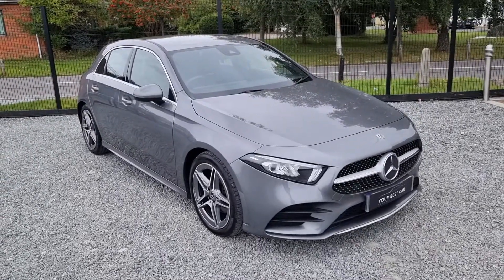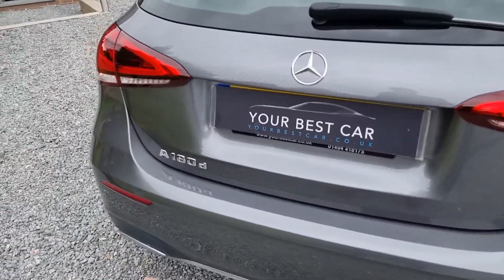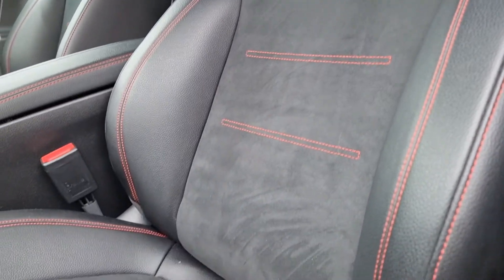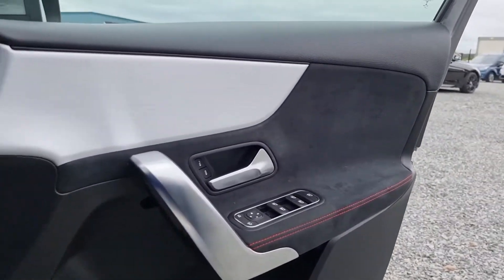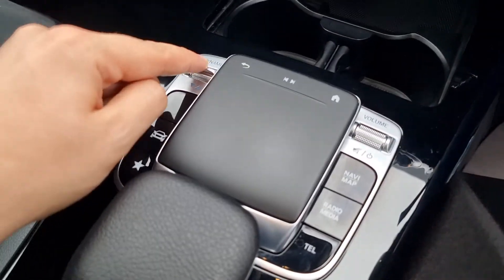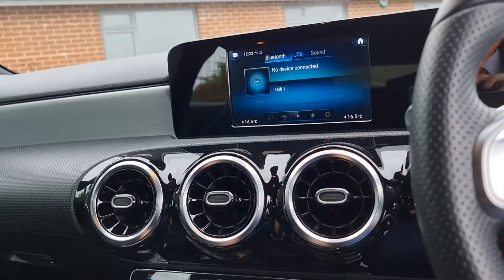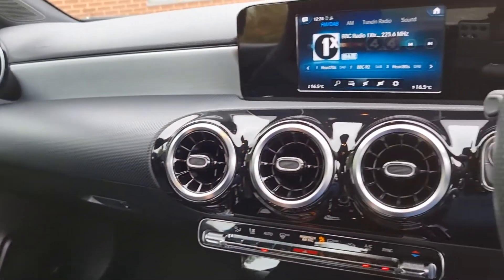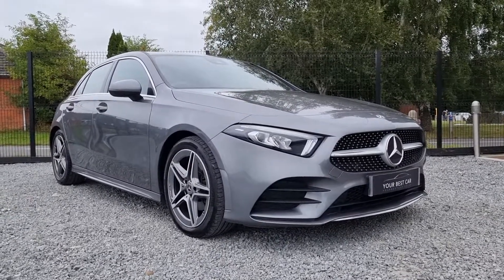Review of Mercedes A180d 2018